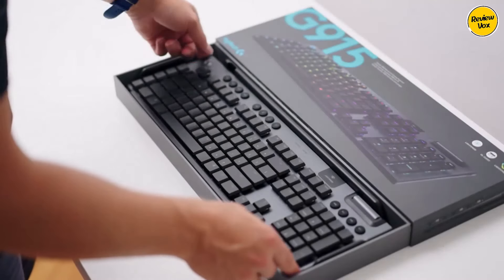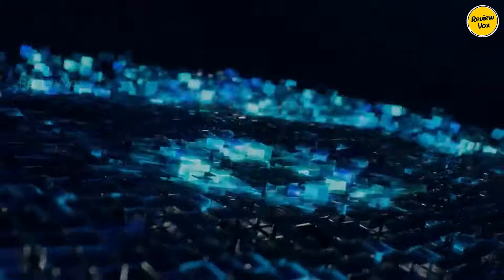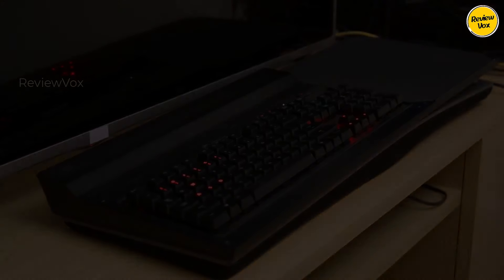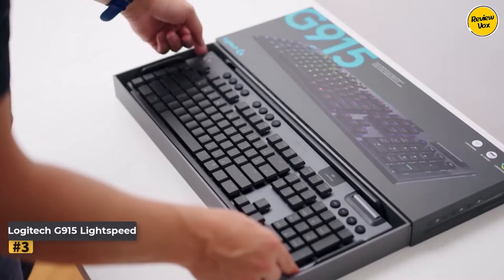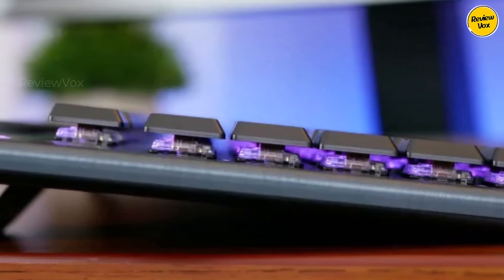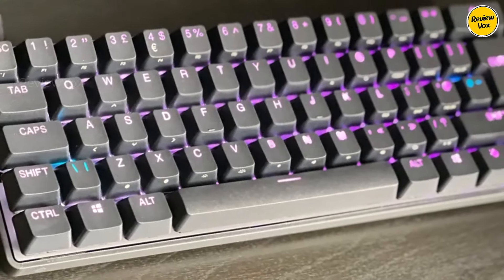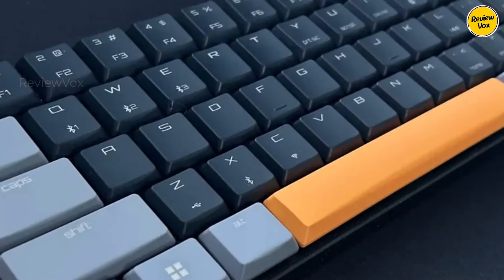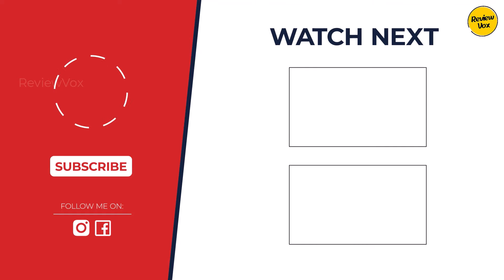Best Wireless Gaming Keyboards in 2024 - Clicky, Clacky, and Cable-Free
From Budget Beasts to Luxury Laptops: Top Wireless Keyboards for Every Gamer in 2024

Our Picks And Chapters -

00:00 Intro
0:29 Asus ROG Azoth
1:32 Corsair K63 Wireless
2:43 Logitech G915 Lightspeed
3:42 SteelSeries Apex Pro Mini Wireless
4:38 Cherry MX-LP 2.1

Tired of tangled wires holding you back? Unleash the freedom of wireless gaming with our ultimate guide to the top 5 wireless gaming keyboards in 2024! Whether you're a budget-conscious battler or a high-end hero, we've got the perfect keyboard to elevate your game.

Your Queries 👇:
wireless gaming keyboard
best wireless gaming keyboard
2024 wireless gaming keyboard
gaming keyboard review
mechanical keyboard
wireless keyboard comparison
pc gaming
esports
keyboard upgrade
gaming setup